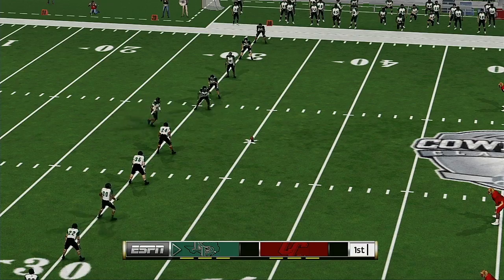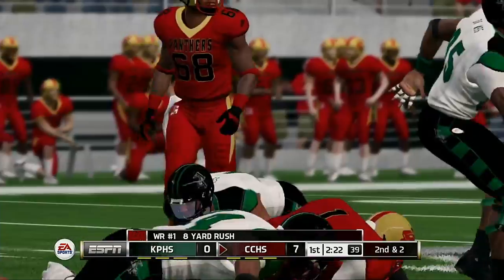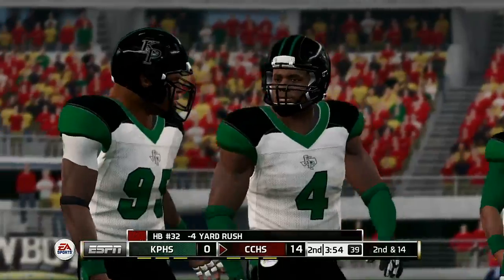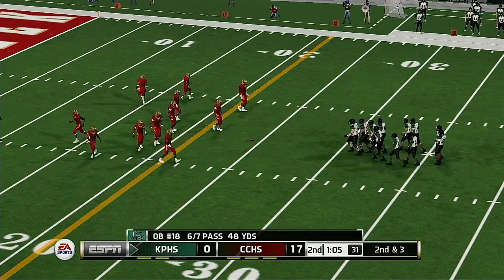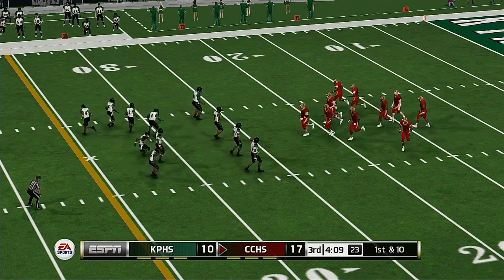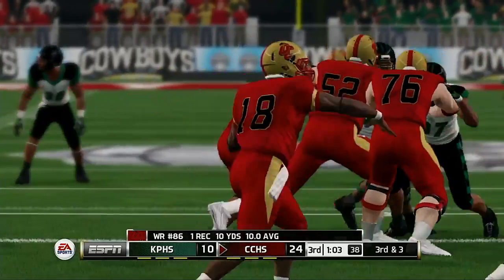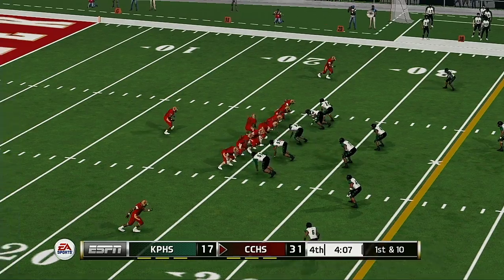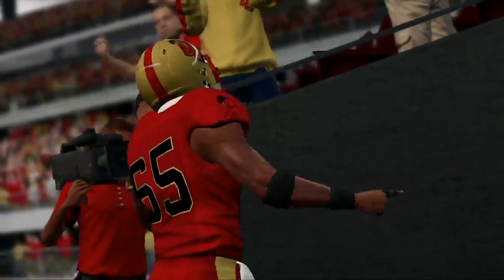THSFL 2019 State Playoffs Second Round Kingwood Park Panthers VS Caney Creek Panthers